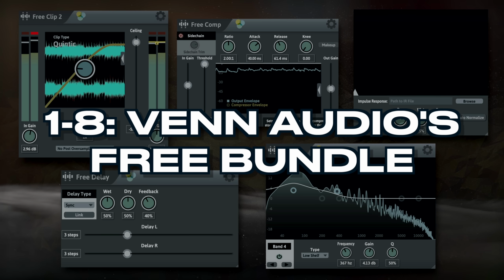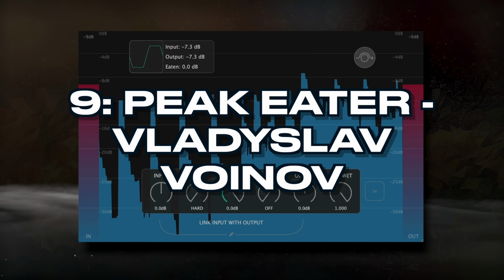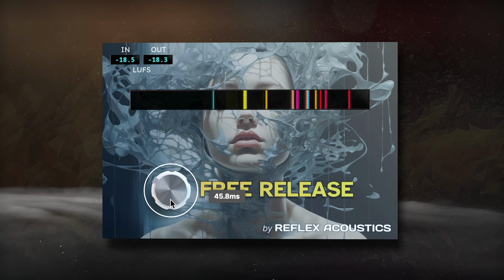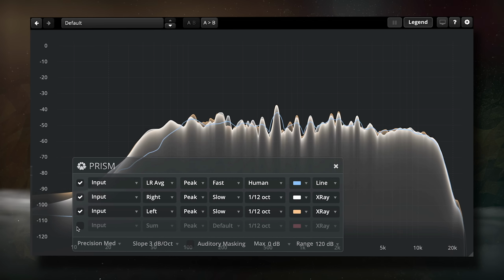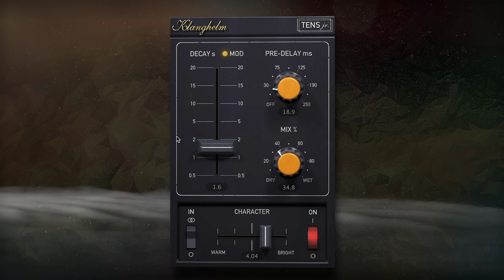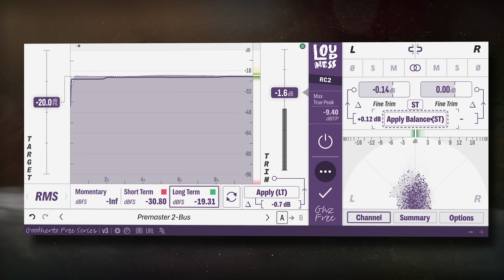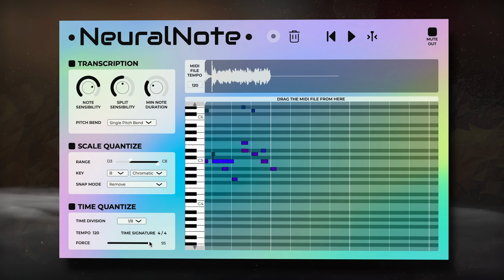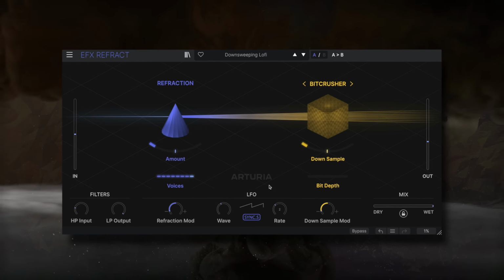15 Free & New Mixing Plugins to Upgrade Your Mixes in 2024